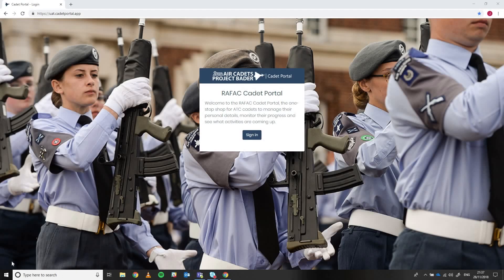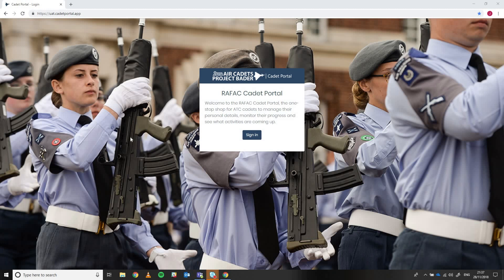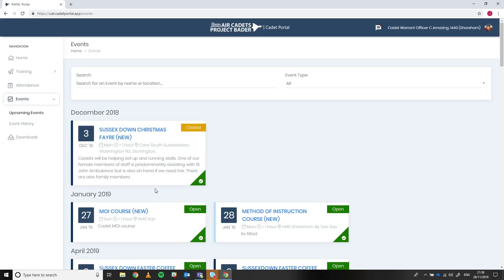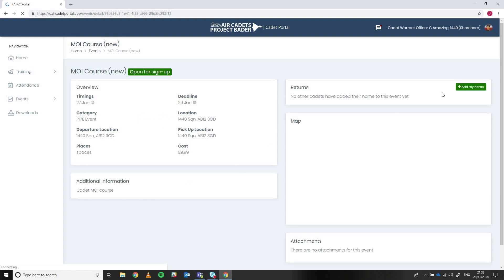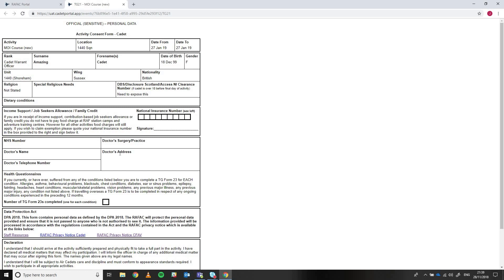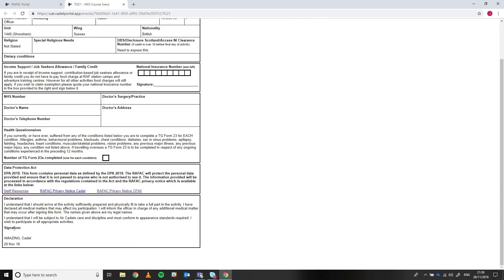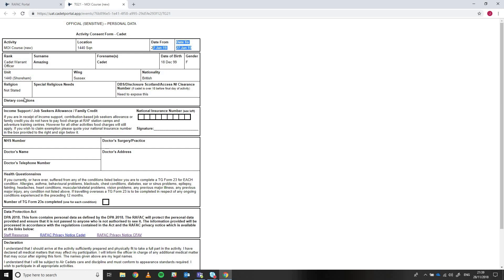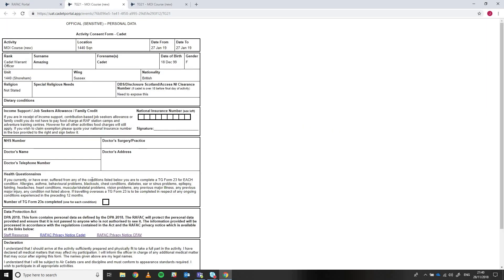Cadet Portal Consent Form (TG21) Demonstration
This video is a demonstration of Cadet Portal producing a printable consent form (TG21 Form).

We hope you find this video informative and useful.